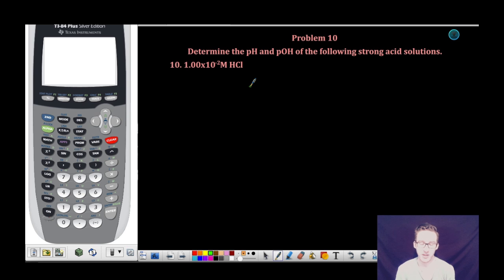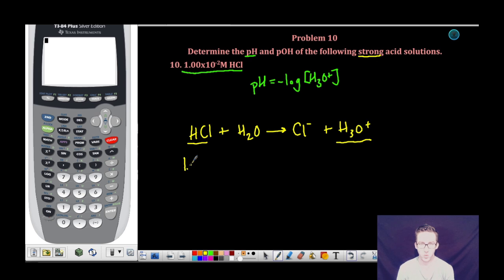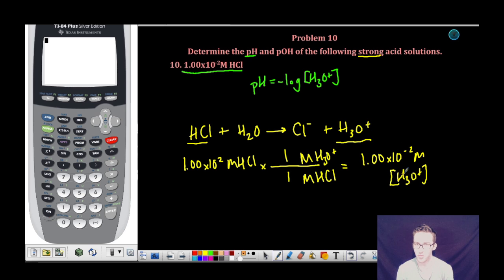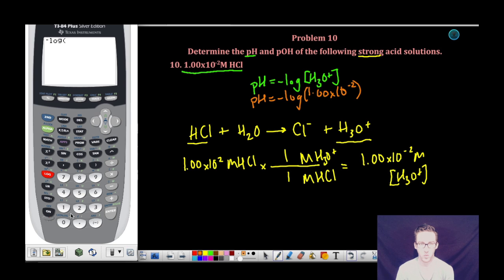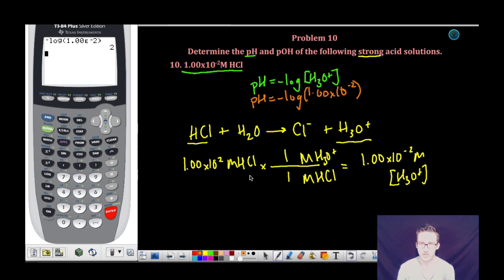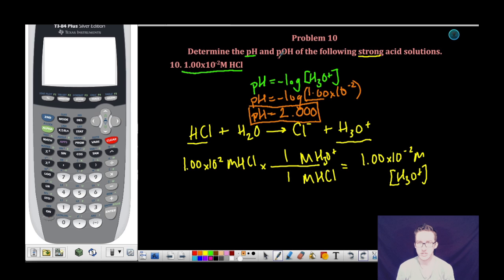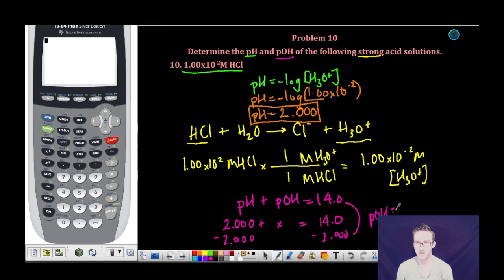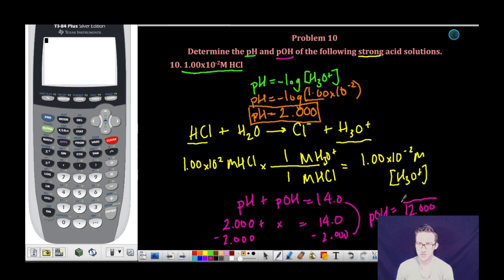pH and pOH Calculation Practice #1